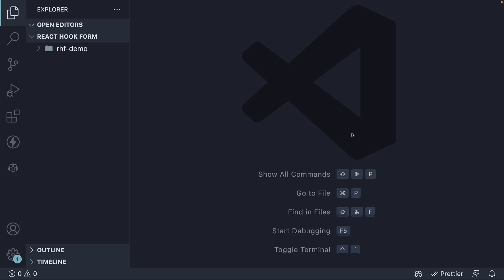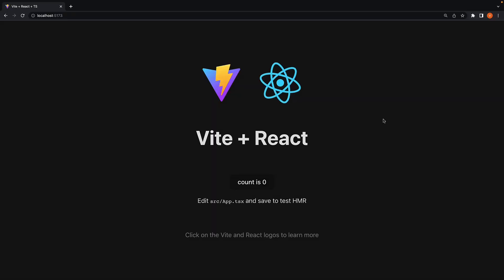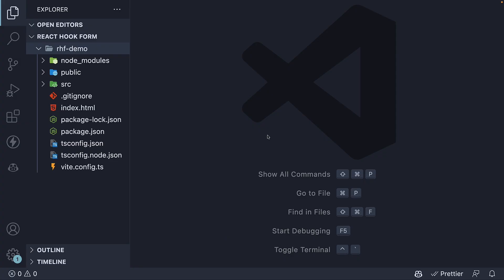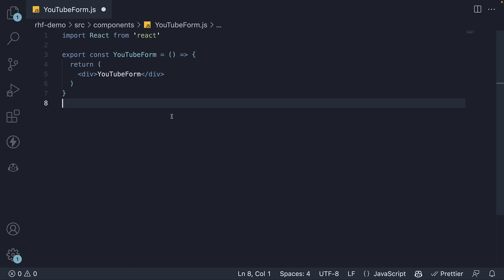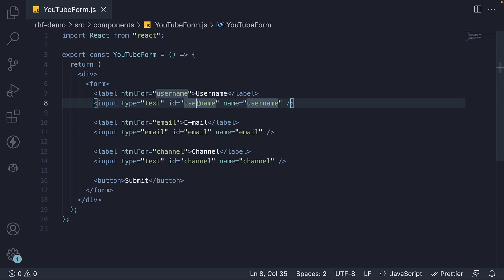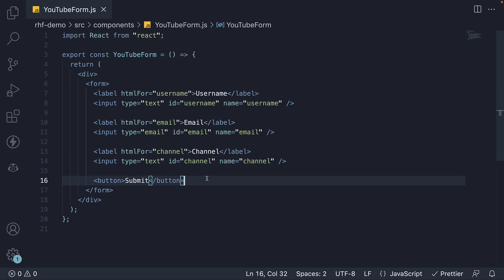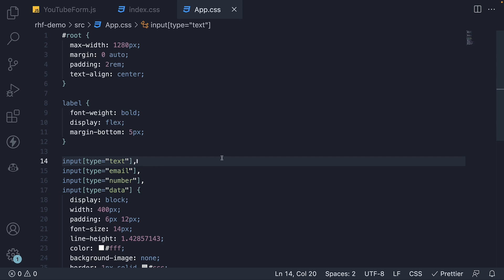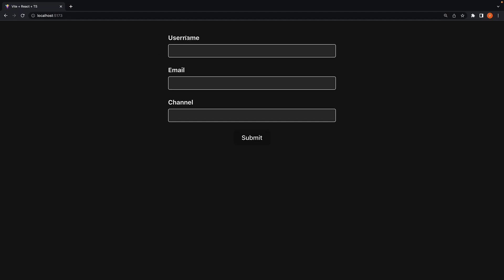React Hook Form - 2 - Form Setup